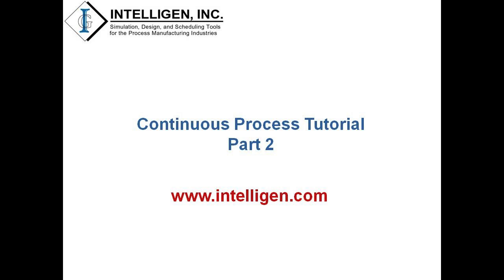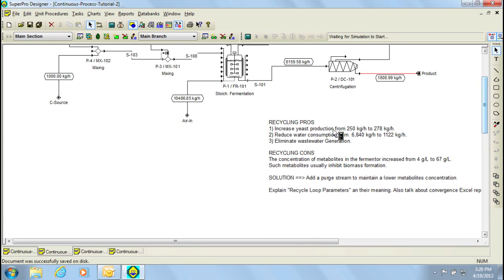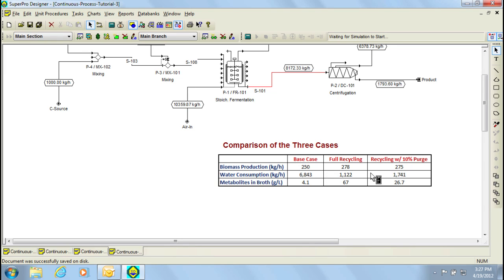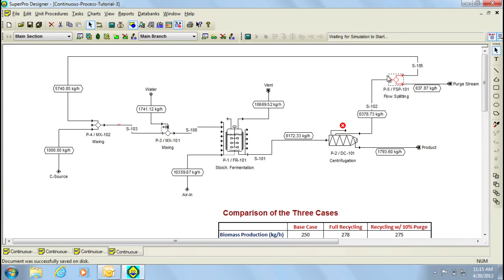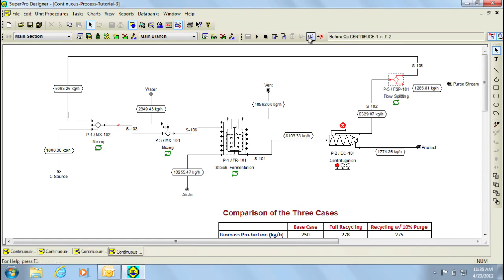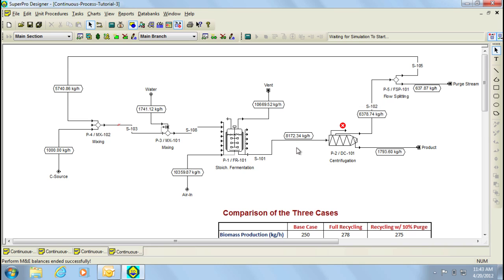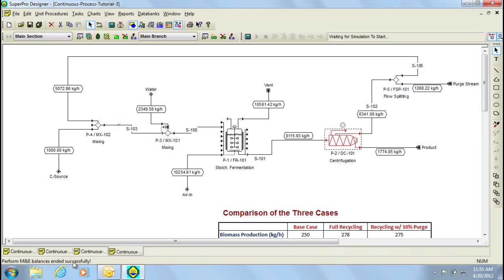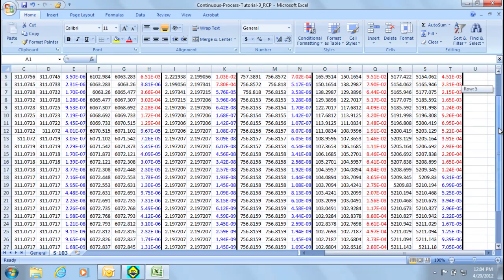SuperPro Designer - Continuous Process Tutorial Part 2 (26Apr2012)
This video presents the fundamentals of SuperPro Designer for modeling continuous processes that include recycle loops.